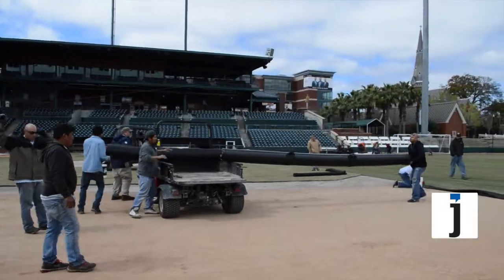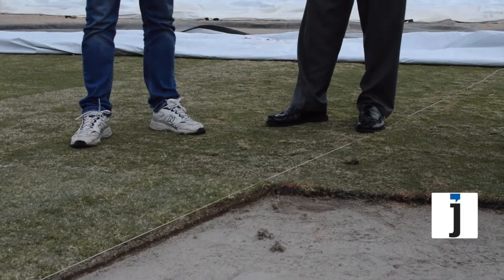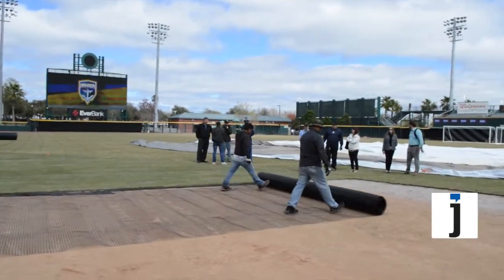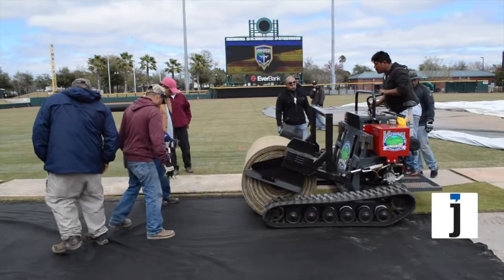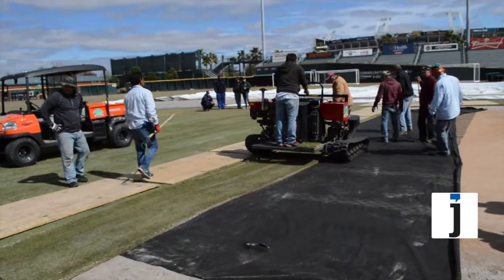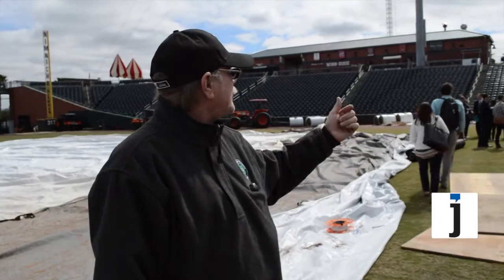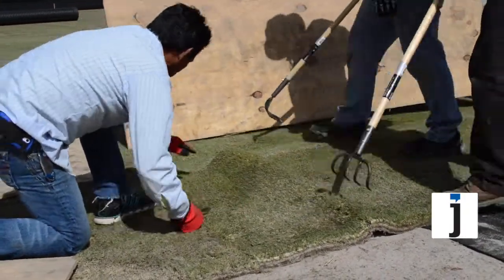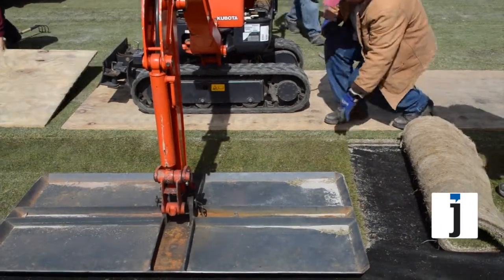Watch: making the Armada's new Soccer Field